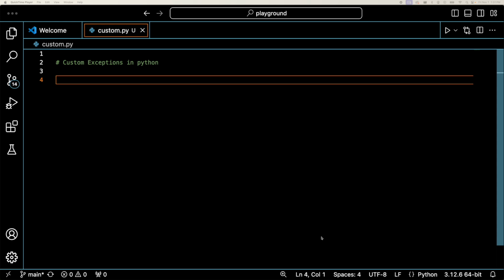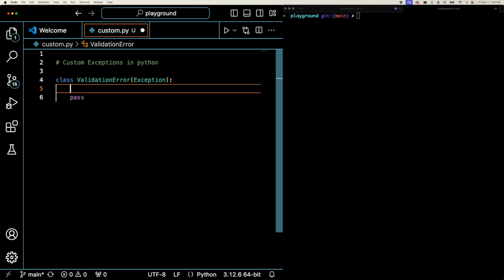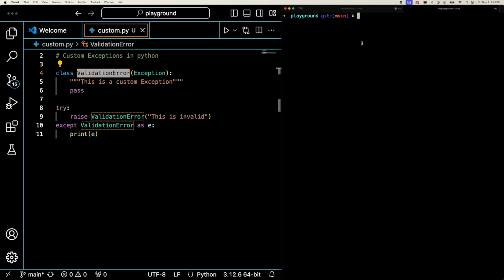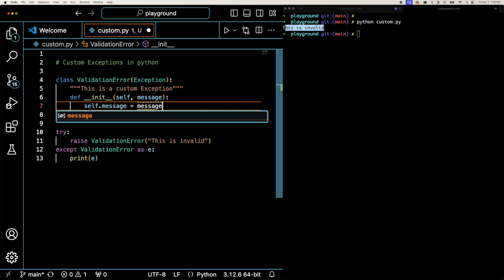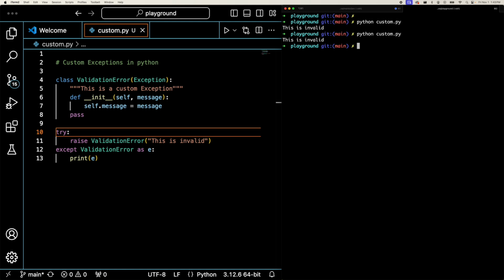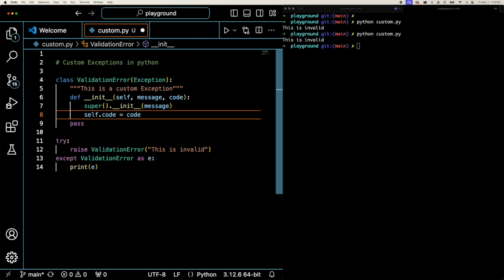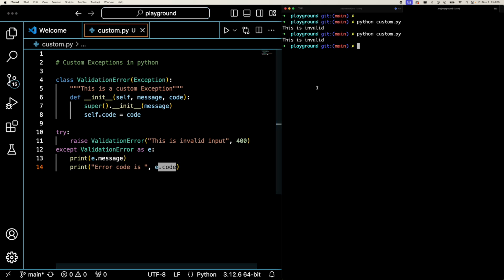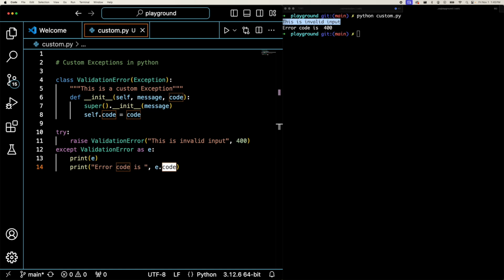How to create Custom Exceptions in Python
Ever wondered why custom exceptions are useful in Python? In this video, we’ll explore how creating your own exceptions can enhance error handling, improve readability, and make your code easier to debug. We’ll start with the basics of Python’s built-in exceptions and then dive into creating custom ones for more specific error scenarios. By the end, you’ll know how to build a clear, logical hierarchy of custom exceptions that make handling and identifying errors simpler and more meaningful.
Whether you’re developing complex applications or creating APIs for others, custom exceptions can take your error handling to the next level. Join us to see practical examples and learn best practices for implementing custom exceptions in your Python projects!